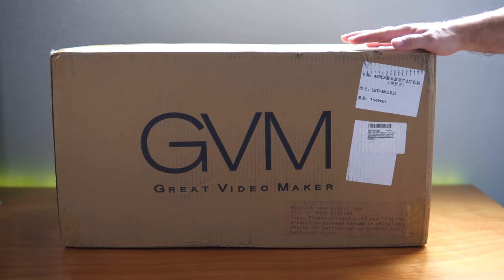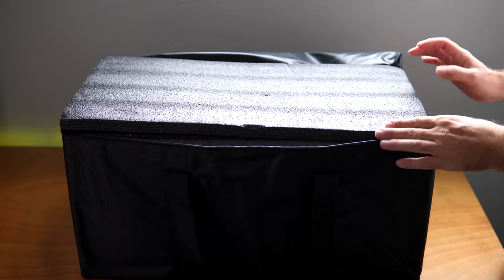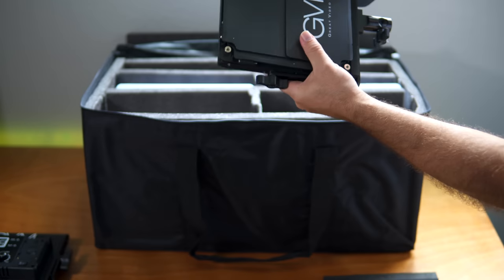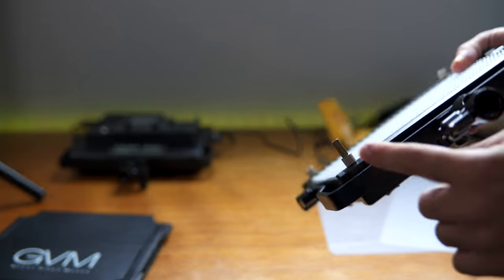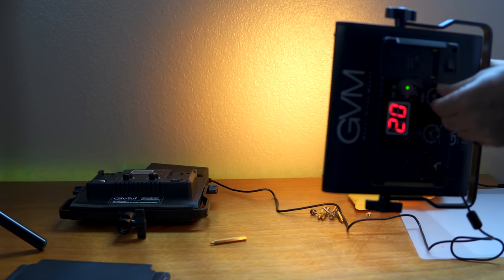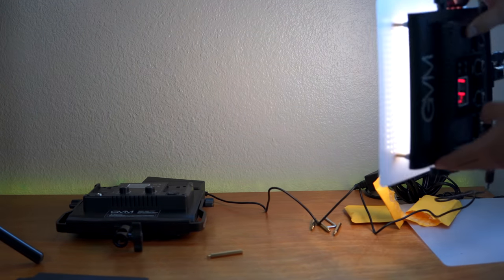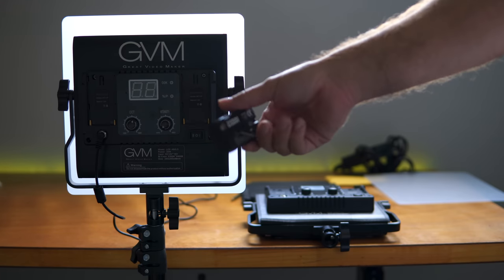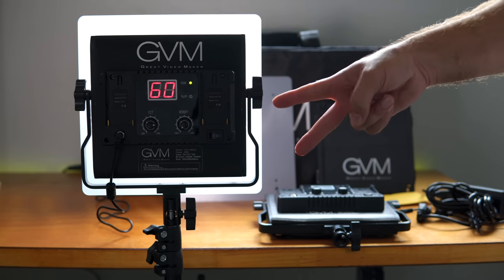GVM 480LS - LED Video Light Kit - Review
GVM LED video light 480LS: new color temperature from 2300k-6800k, the new addition of digital display screen, Small size, high brightness, easy to carry
Adjustable light board: The light evenly distributed, adjustable soft board, portrait video very helpful
Ac/ DC power options: Wireless operation with AC adapter (supplied) or Sony np-f550 np-f970 Li-ion battery (not included)
Metal shell and u-shaped frame: Aluminum alloy shell durable, excellent heat dissipation, adjustable U-shaped bracket can be on the light stand or the ground
GVM LED video light is a professional light, one year Service, and 1 month free of replacement.

2018 new arrival led-480ls photography video light with 4 changes to get a better experience for your customers as below:

1. Variable Bi-Color range From 2300k-6800k, more color temperature selection, bring more help to photography.

2. Adjustable bracket white diffuser can enhance the complexion of portrait photography and soft light.

3. With CRI and TLCI 97 , to restore the true colors of objects, and make the image more vivid.

4. High lumen output: 2300K: 4800/lux/20inch, 4500K: 15000/lux/20inch, 6800K: 11000/lux/20inch with ultra-light and durable metal structures, you can carry led-480ls video lights around with you wherever you go. Adjustable U-shaped bracket It can lighting in different angles. To keep lighting in the other areas of the objects will not reflect the camera lens and cause flash.

Specification:

Model: 480ls2
LED Beads: 480 pcs
Power: 29W
CRI: ≥97
Telic: ≥97
Power source: power adapter or Sony F550/ F750/ F970 li-ion battery （battery not included）

Package content:
2 x led-480ls video light
2 x bracket-white diffuser
2 x Power adapters
2 x Power Cable
2 x light stand
1 x carry bag